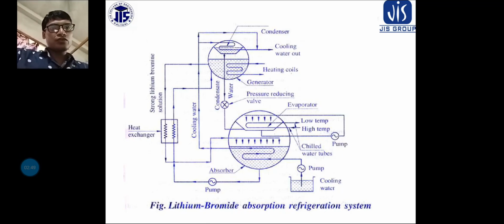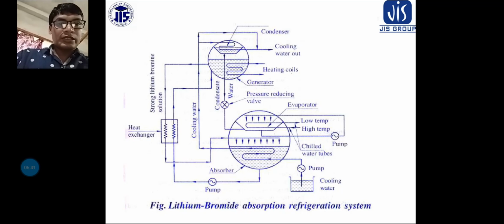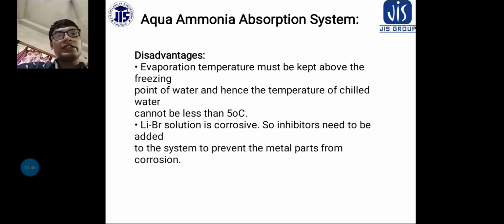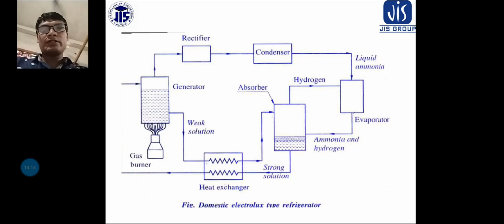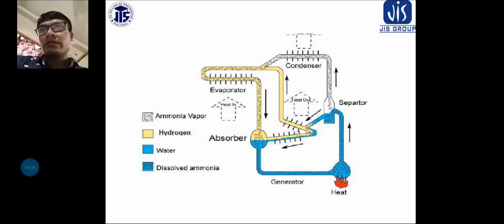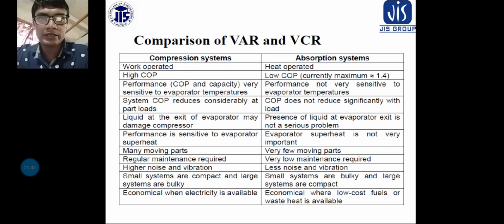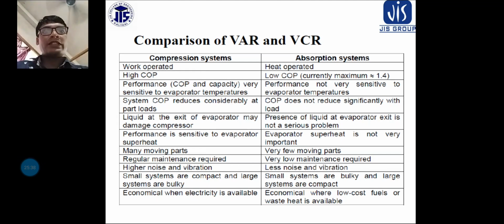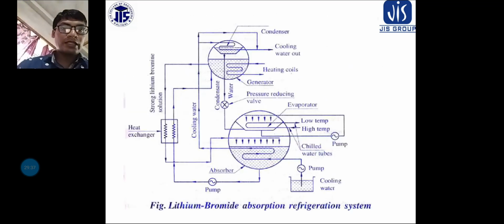L-21 | Comparison Between VCRS and VARS